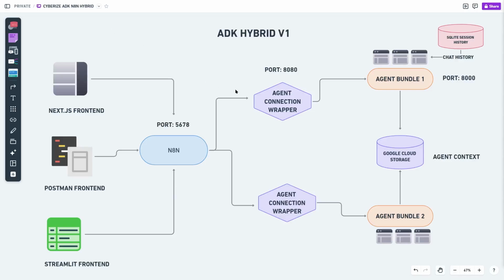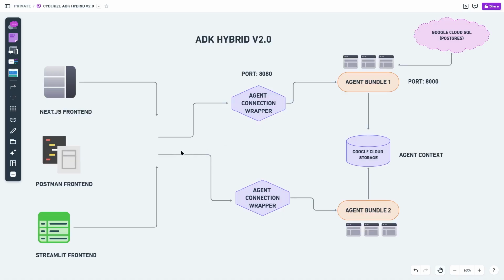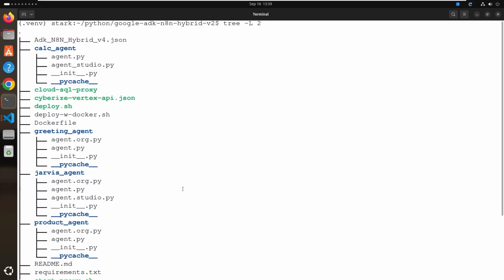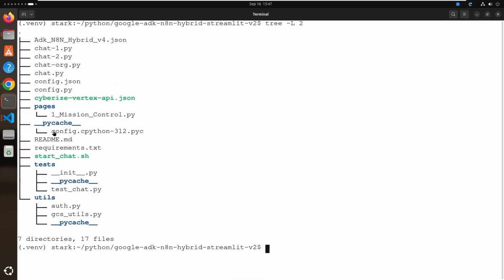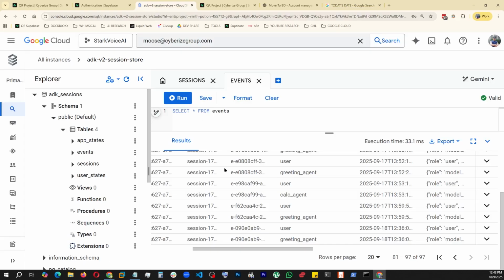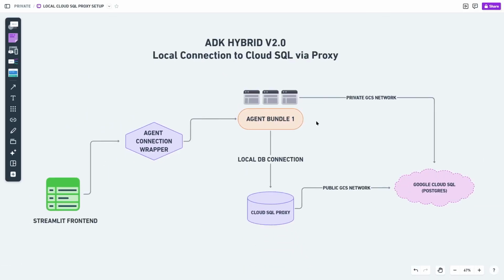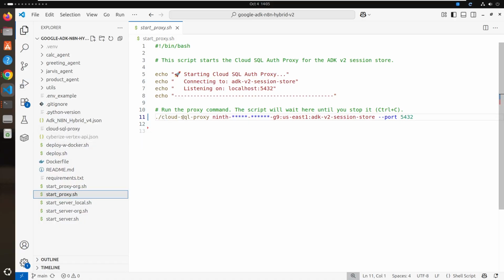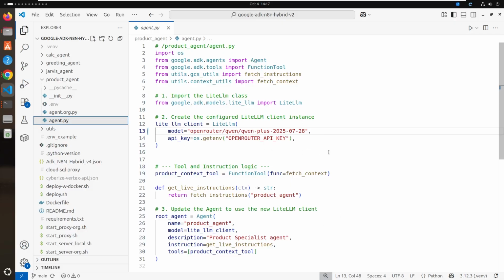N8N & ADK Hybrid: N8N, Wrapper, ADK Bundle in Cloud | Cloud SQL & Long Term Agent Memory Part 3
🚀 We're taking our AI agent architecture to the next level in Part 3 of the N8N & Google ADK Hybrid series! In this deep-dive session, we bridge the final gaps in our system, connecting every component from the custom Streamlit frontend to the cloud-hosted ADK Agent Bundle. Witness the power of a fully integrated, intelligent agent that can reason over a massive 15,000-word context file with incredible speed and 100% accuracy.

This isn't just theory—it's a practical, end-to-end implementation that challenges conventional thinking about complex retrieval systems. We validate our "Stark RAG" (full context injection) architecture in real-time and discover that for many use cases, providing the full ground truth to a powerful model like Gemini is simpler, faster, and more accurate than traditional RAG/CAG pipelines.

Join me as we build, debug, and deploy a sophisticated system where AI agents are orchestrated by n8n, managed via a FastAPI wrapper, and draw their intelligence from a centralized, cloud-native knowledge base.

## 🔹 Key Topics Covered In This Video:

* **Full-Circle Integration:** Watch how we connect the Streamlit UI to our FastAPI wrapper, which routes requests through an n8n workflow to the correct ADK agent, completing the full operational loop.
* **Cloud-Native Context & Prompts:** We ditch local files for good! Learn how to store and dynamically fetch agent instructions and massive context files (our entire 31-product catalog) directly from Google Cloud Storage.
* **Dynamic Agent Tooling:** I'll show you how to write specific, reliable Python utility functions and wrap them in the ADK's `FunctionTool`, giving your agents new capabilities on demand.
* **"Stark RAG" Validated:** See the incredible performance of our full-context injection strategy. We test the `product_agent` on its 15k-word knowledge base and get instant, accurate results, proving the viability of this simplified, high-fidelity approach.
* **Live Debugging & Problem-Solving:** We hit a critical `400 INVALID_ARGUMENT` error from the Gemini API and walk through the real-world process of diagnosing and fixing a subtle conflict between the ADK's `code_executor` and `tools` list.
* **Dynamic UI:** We refactor the Streamlit frontend to dynamically fetch the list of available agents from our wrapper, creating a scalable and maintainable Mission Control interface.

## 🕒 Timestamps:

00:00 - Mission Briefing & Recap of Part 1
00:00 - Creating the Massive `PRODUCTS.md` Context File
00:00 - Uploading Agent Context & Instructions to Google Cloud Storage
00:00 - Refactoring Python Utilities for Dynamic GCS Fetching
00:00 - Building a `FunctionTool` for the `product_agent`
00:00 - Hitting the "Tool Use Unsupported" Error: The Debugging Process
00:00 - The Real Fix: Diagnosing the `code_executor` vs. `tools` Conflict
00:00 - Refactoring the Streamlit UI for a Dynamic Agent Dropdown
00:00 - Live End-to-End Test: Asking the Agent Product Questions
00:00 - Final Analysis: Why "Stark RAG" is a Game-Changer
00:00 - Debrief & Next Steps: Supabase Authentication

## 🔗 Resources & Links:

* GitHub Repo for this Project: [LINK TO YOUR GITHUB REPO]

If you're building with AI agents, Python, or modern automation tools, this is the series for you.